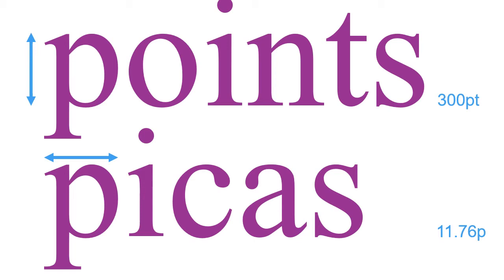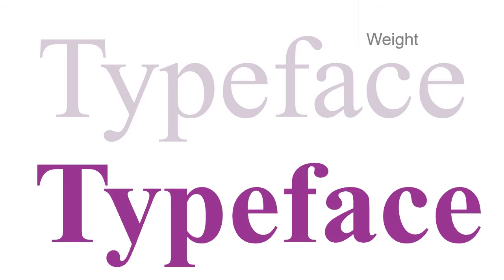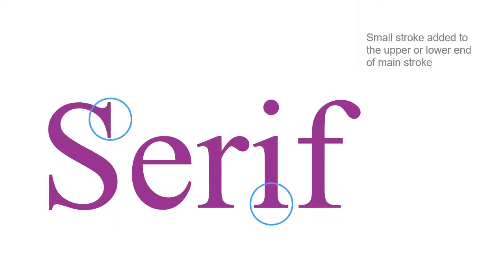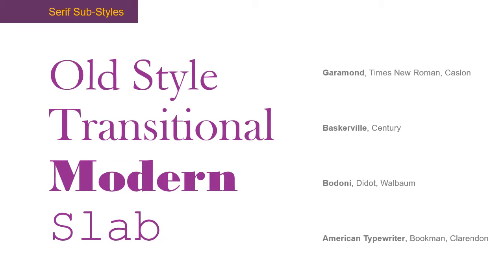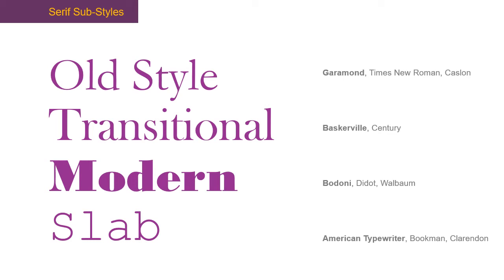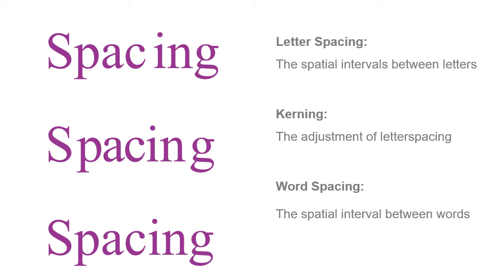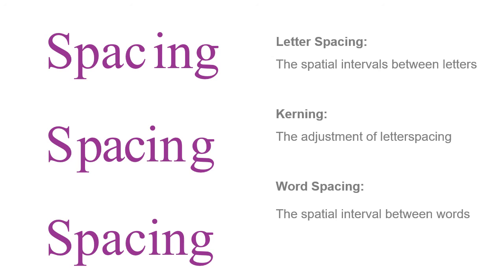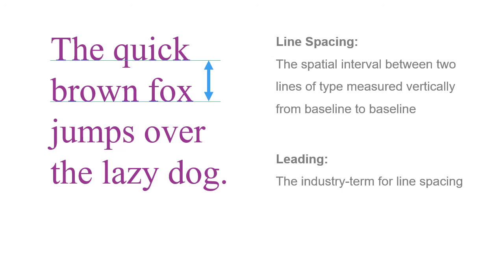GD1_L5/A5: Type101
Pre-recorded lecture on typography basics for GD133